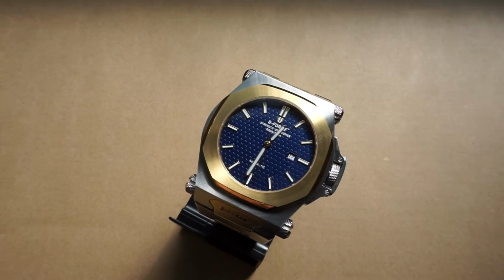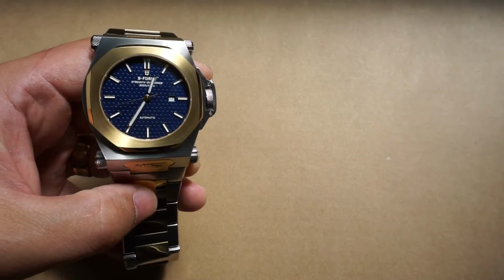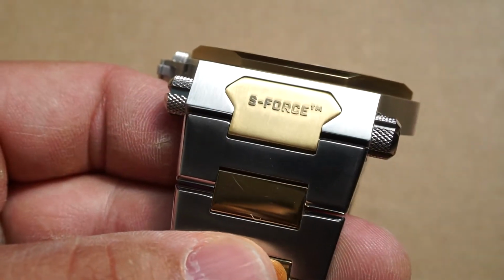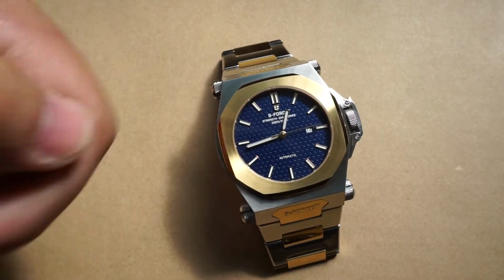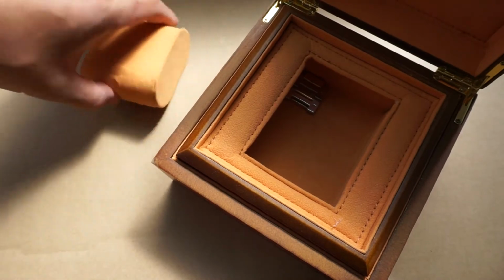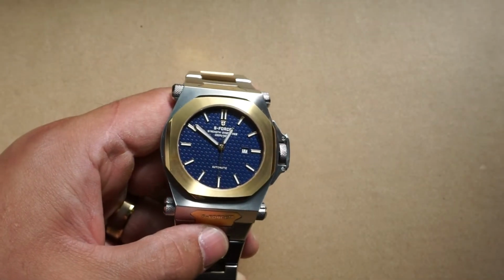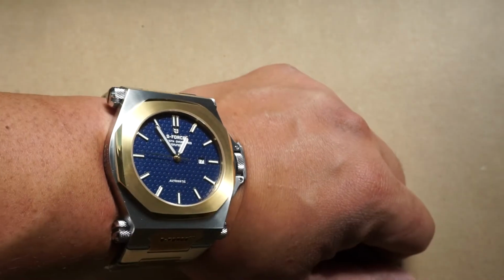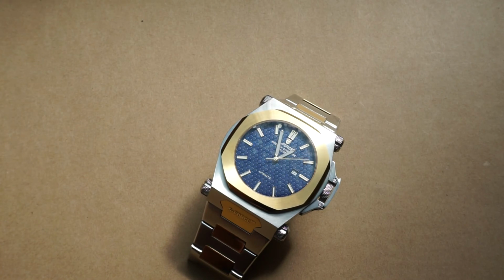S-Force / Swole O'Clock Colombo First Impressions Review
A solid watch from a solid company.